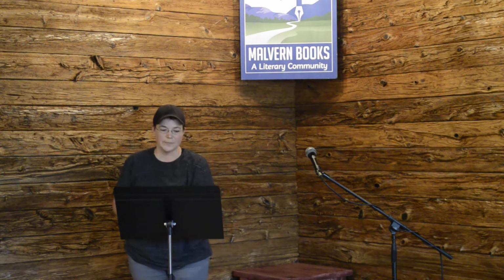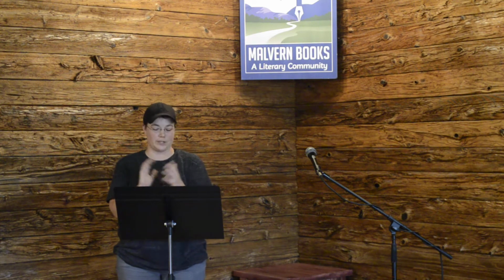Chaps and Broads at Malvern Books pt. 1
Stephanie Goehring is the author of several poetry chapbooks, including This Room Has a Ghost (dancing girl press). A graduate of the Iowa Writers’ Workshop, she works as a bookseller at Malvern Books and a freelance copy editor. She also serves on the advisory council for Conflict of Interest.

Claire Bowman is a poet from Missouri. She earned a BA in English from Truman State University, and an MFA in Poetry from the Michener Center for Writers. Her chapbook, Dear Creatures, was published by Sutra Press in the fall of 2017. Her work can be found in Deluge, PANK, Narrative Magazine, and elsewhere. She lives in Austin, Texas.